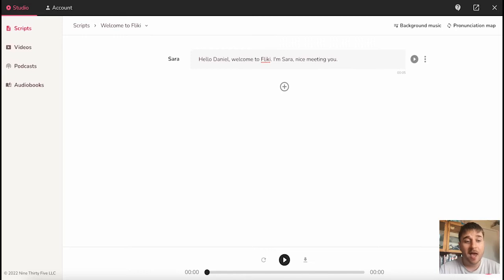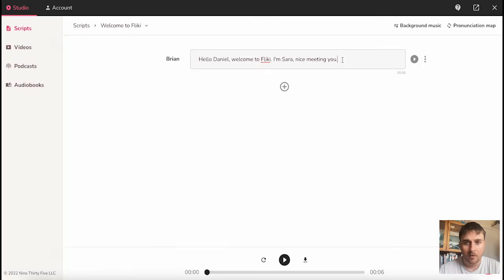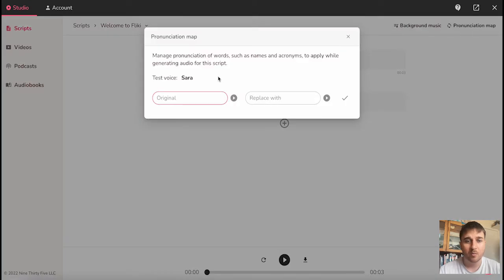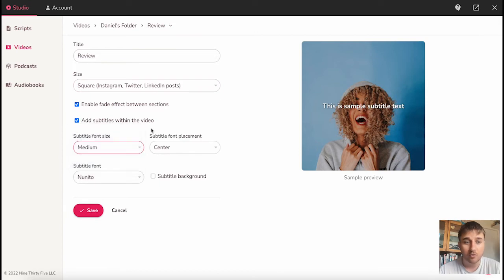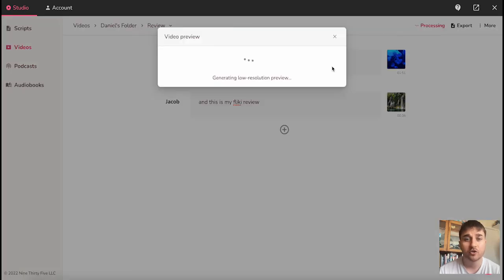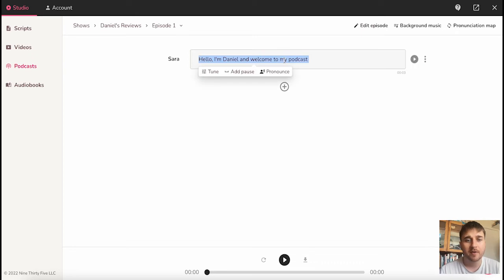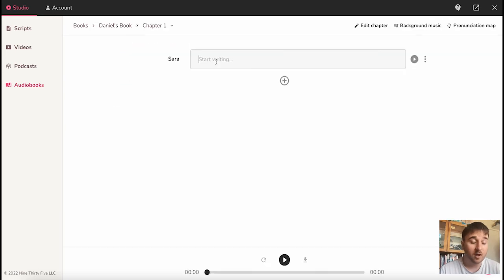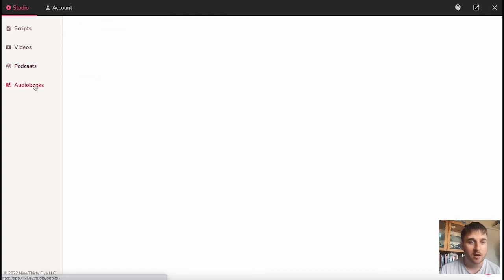Fliki Review - Does Fliki Really Use AI To Convert Text To Videos?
Fliki Review: In this Fliki demo, I'll be walking you through this Text to Speech & Text to Video converter that helps you create audio and video content using AI voices in less than a minute.

Fliki (formerly Awedio) is a Text to Speech & Text to Video converter that helps you create audio and video content using AI voices in less than a minute.

Creating a voice-over isn't an easy task, it's time-consuming, involves days of waiting and is expensive.

An average person reads less than 4 blogs per week.
The same person watches about 30-40 videos in a week or 7-8 podcast episodes per week.

With Fliki you can convert your blog articles or any text-based content into a video, podcasts or audiobooks with voiceovers in a few clicks.

Fliki offers 700+ voices in 65+ languages and 100+ regional dialects. The only Text-to-Speech solution with so many loaded features along with the best user experience. Choose from 10,000+ copyright-free tracks to be used as background music.

🕐Chapters🕐
0:00 Fliki Review
0:10 Fliki Discount
0:20 Fliki Demo Start
0:40 Voice Change
01:40 Other Voice Features
01:50 Background Music
01:60 Pronounciation Map
02:30 Creating a Video
03:45 Preview and Exporting
05:40 Ebook Demo
06:50 My Thoughts on Fliki